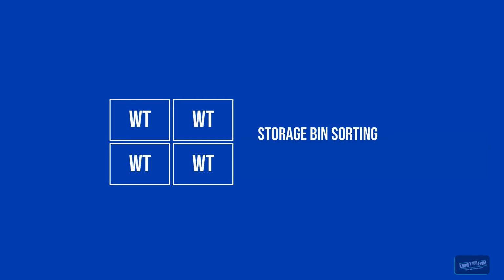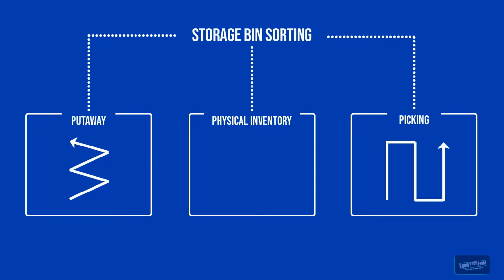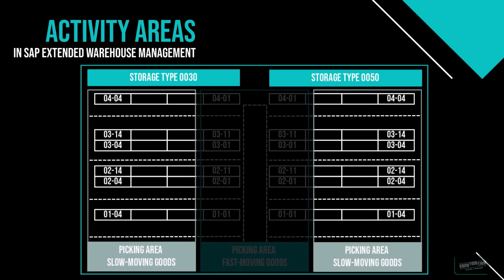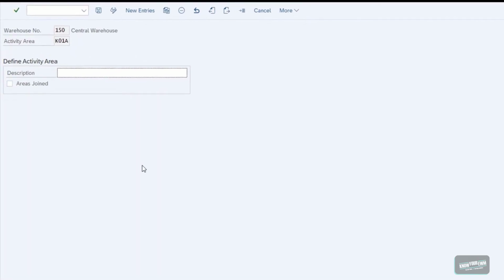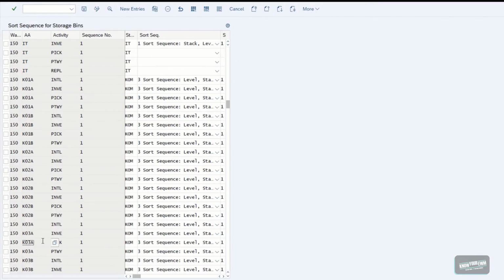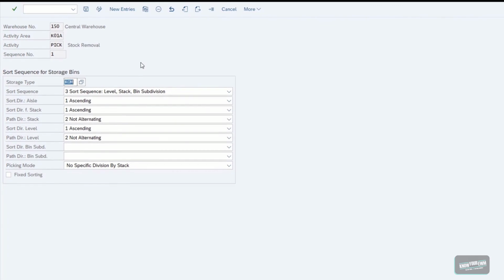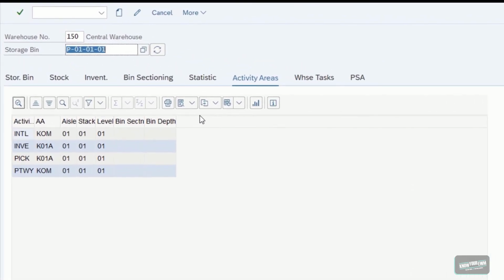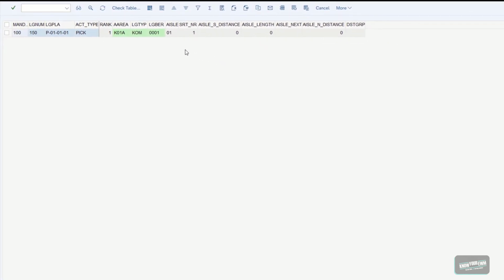SAP EWM Customizing - Activity Areas in SAP Extended Warehouse Management | knowyourewm.com